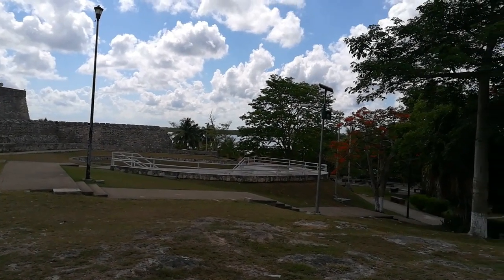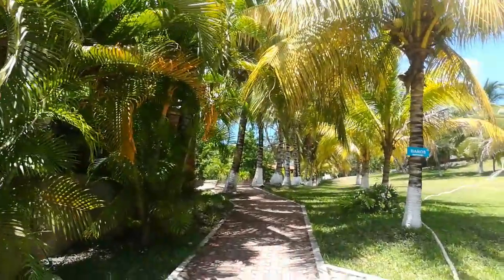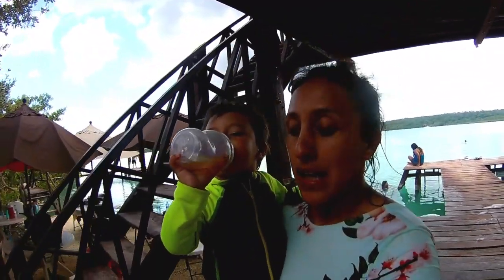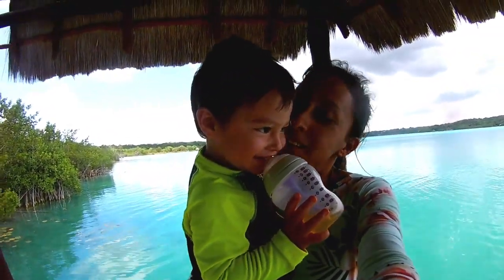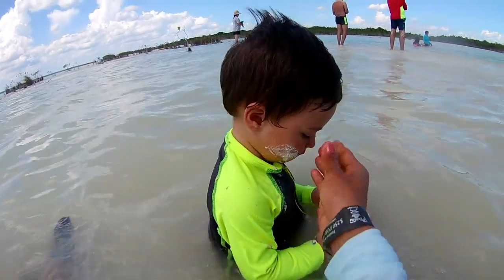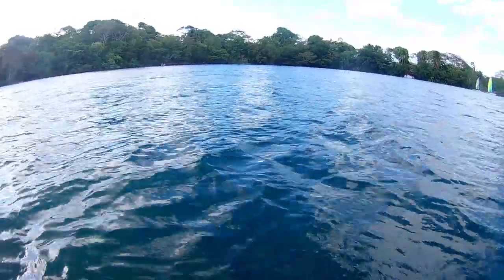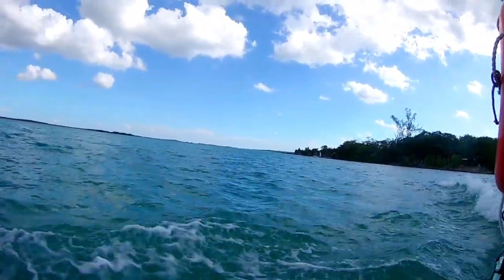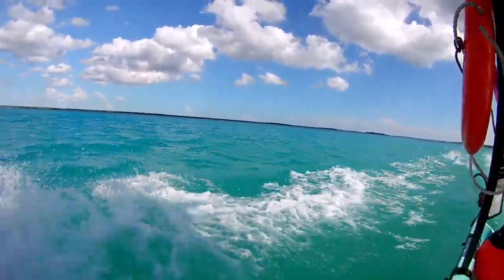Bacalar the most beautiful lagoon you will ever see 😍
Bacalar is amazing it has tons activities to do. If you come here you will fall in love with this beautiful lagoon. I took a one day tour because I was in a short trip.
I recommend this tour because its easy (you just get in the van and they do all for you).

Total  $1350 pesos or about $65 Dollars per person.
Includes :
-Transportation from Cancun or Playa Mujeres to Bacalar
- 20 minutes to explore Bacalar spot , Bacalar centro and Fuerte de san Felipe.
- Visit to el cenote azul and entrance fee
- Breakfast
- 2 hour Boat tour in the cenotes
-Cenote Esmeralda
- Cenote Negro
- Cenote de Cocalitos
- Isla Pajaros
- Canal de los Piratas
- Visit to Sujuy-Ha Xul-Ha and entrance fee
- Mayan bath
- Meal
Some guide tours speak English ask for them.

If you come from Cancun , drive toward chetumal about 4 hours drive.
Sujuy-Ha Xul-Ha
Price: 65 pesos entrance fee ( $3.50 dollars)

Cenote azul
Opens at 10 am
Carr. Federal 307, Chetumal-Cancun Km 34, 77930 Bacalar, Q.R.

I am sure you will love it!